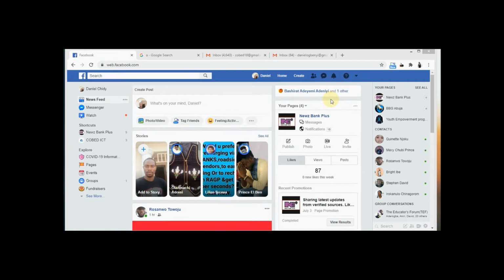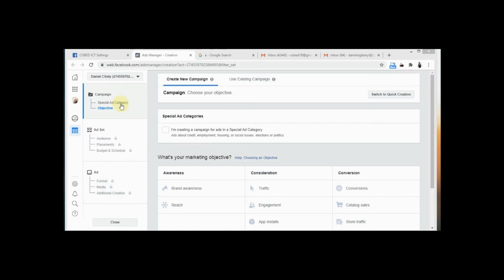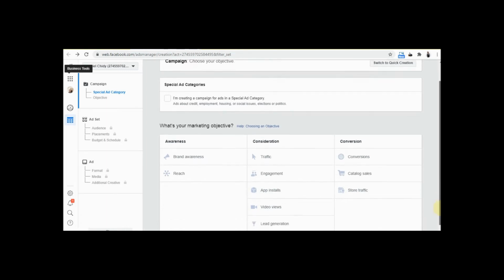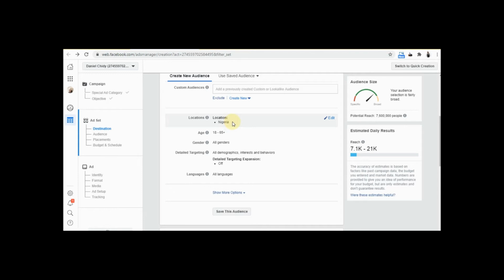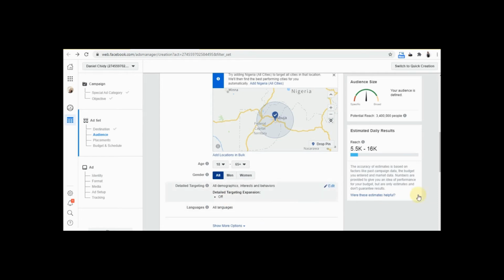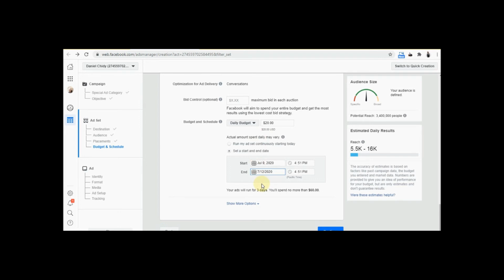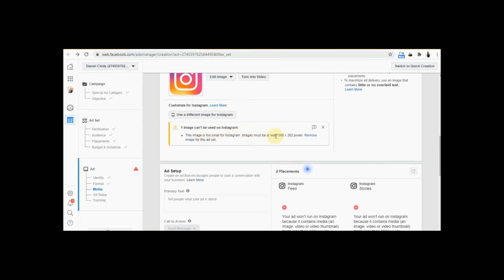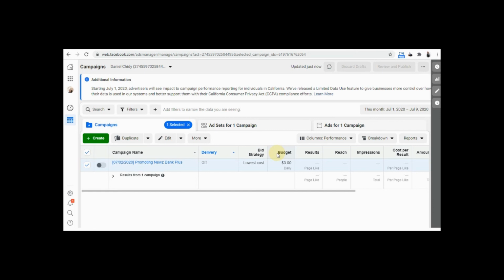How to create Facebook Ads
This video shows how to create Facebook ads for effective promotion.
Kindly watch the introduction to digital marketing  video for better understanding about digital marketing.
There are many other ICT videos that will empower you, your wards and those around you. Do share the links of my videos.